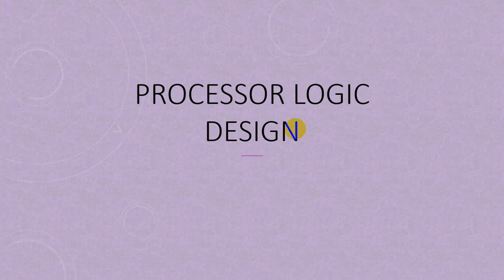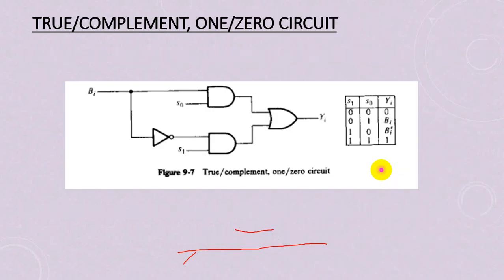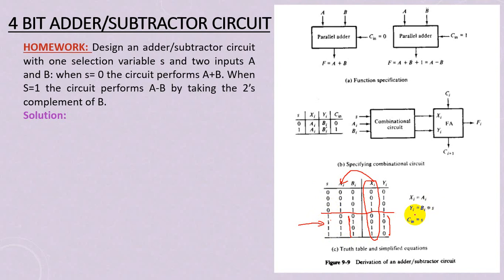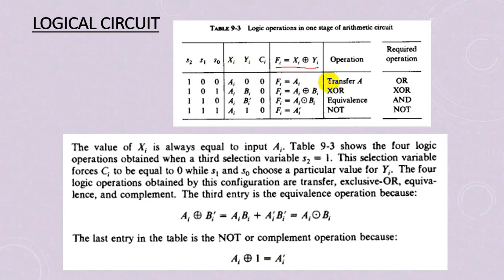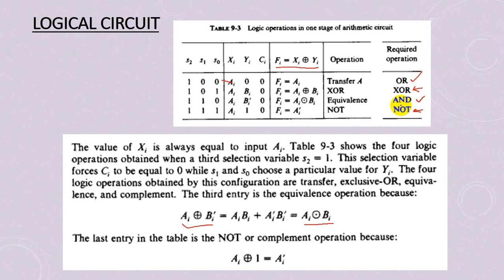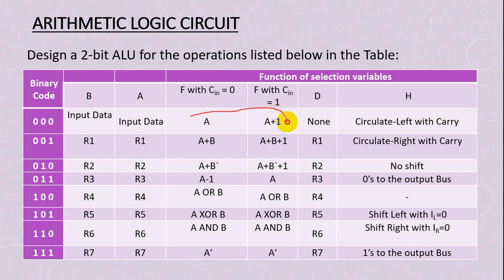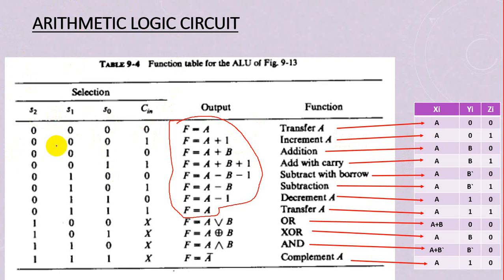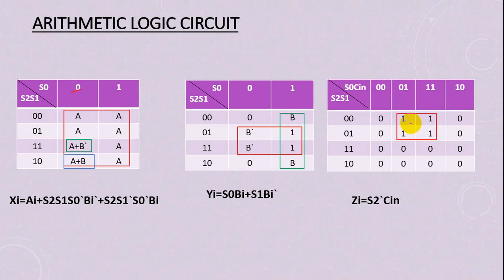ALU Design Part 2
Processor Logic Design - ALU Design Part 2